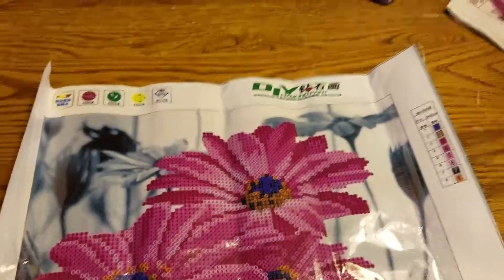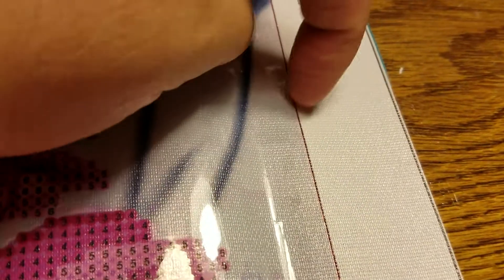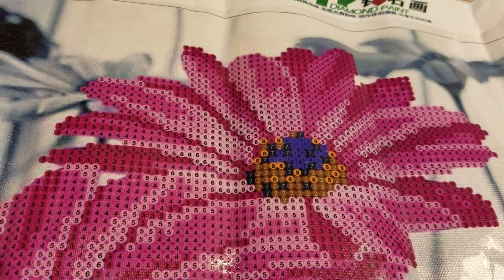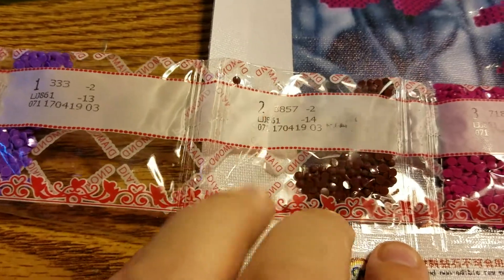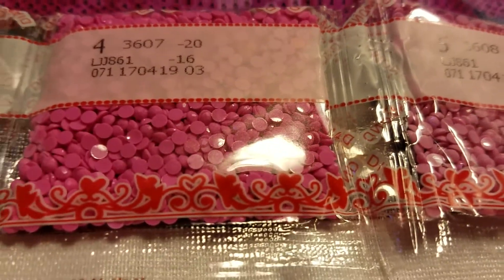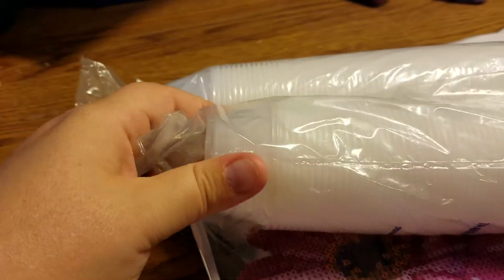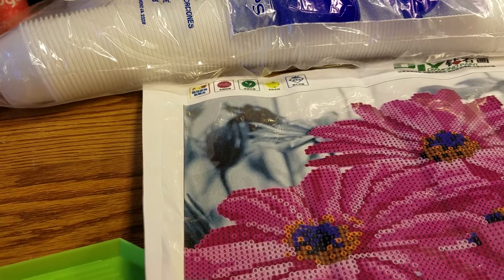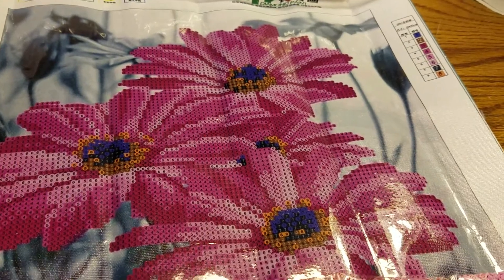5D painting kit unboxing